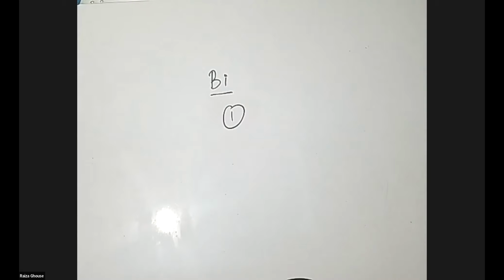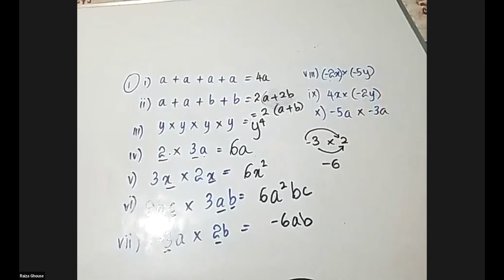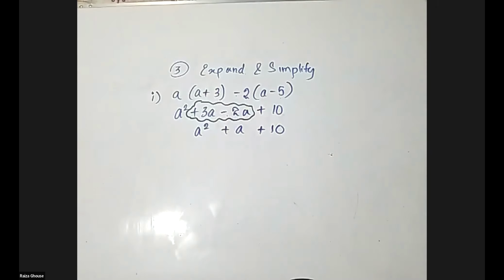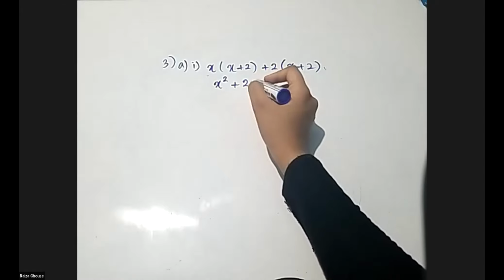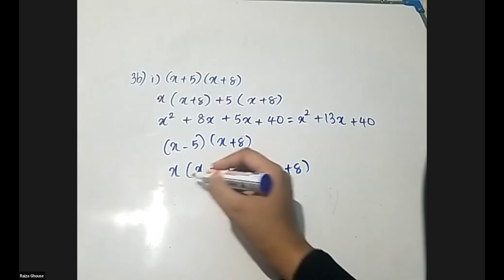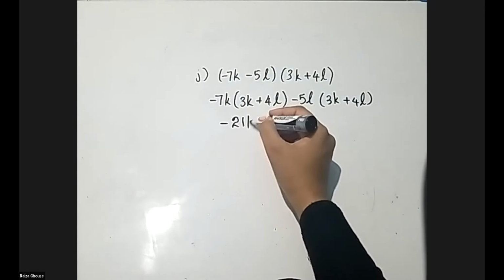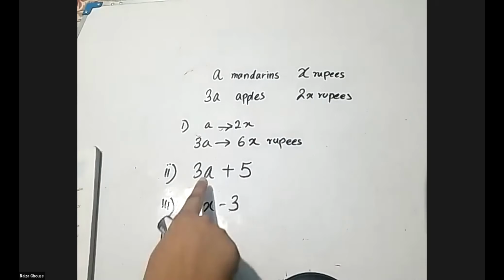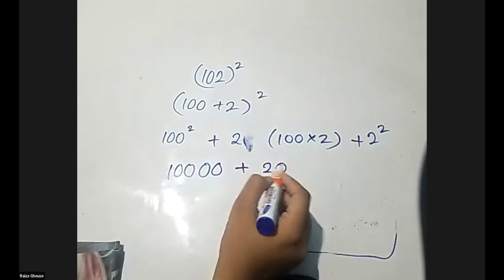Grade 10 Binomial Expression|Mathematics Seminar |English Medium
Hello Students,
This video is the recording of the Seminar on Binomial Expressions lesson 04 of your grade 10 National Curriculum book.